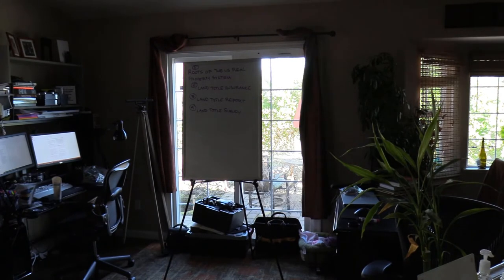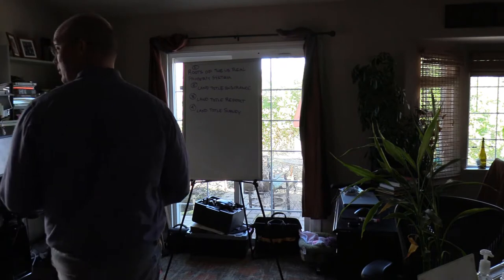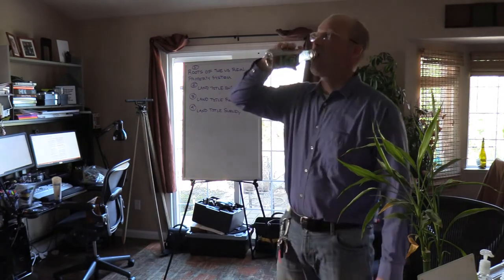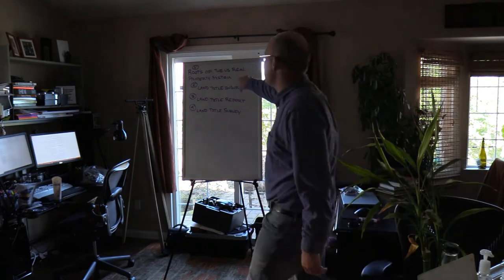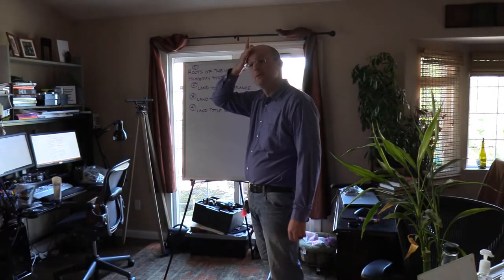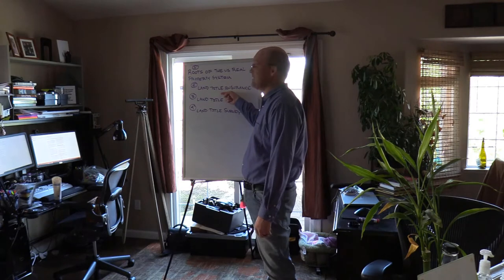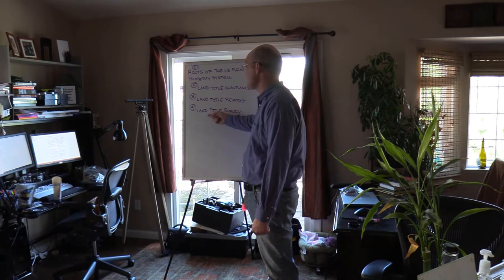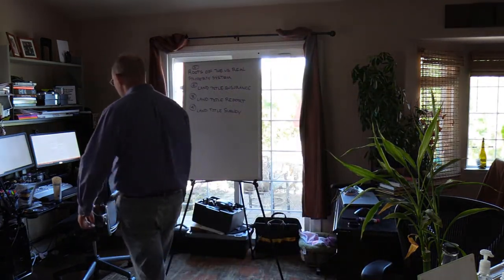The Basics of the US Land Title System - Part 1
In this set of videos Landon teaches his team about the basics of the US Land Title System. In this first video of the set Landon talks about the roots of the US system in medieval England and talks about why possession is 9/10 of the law in most cases.